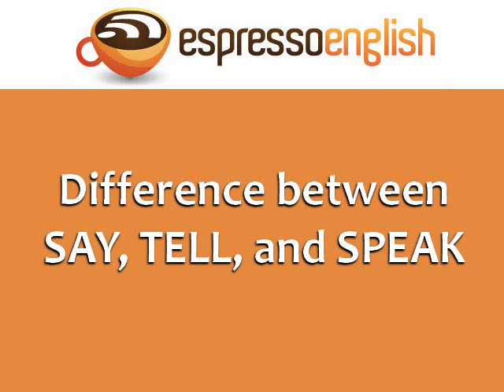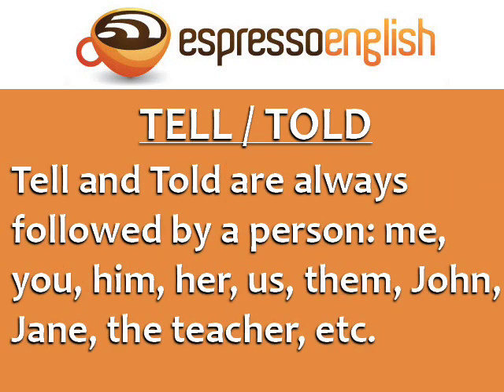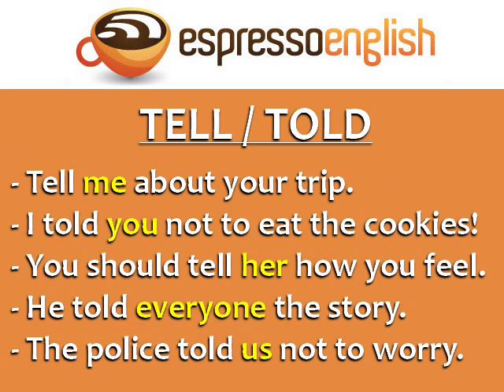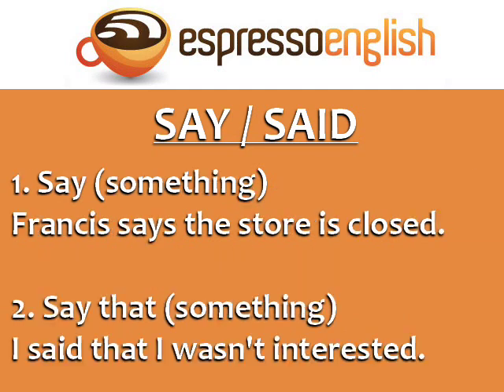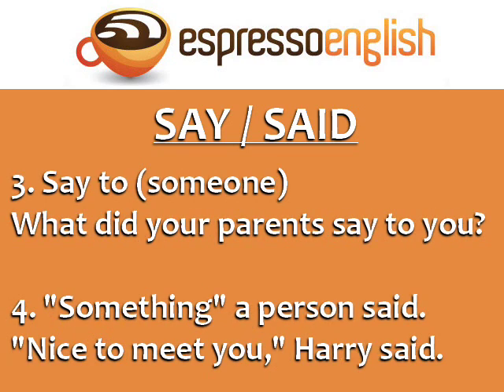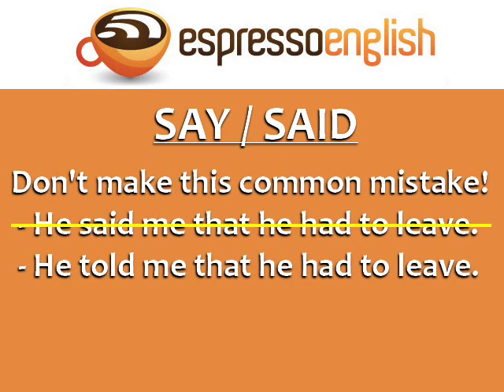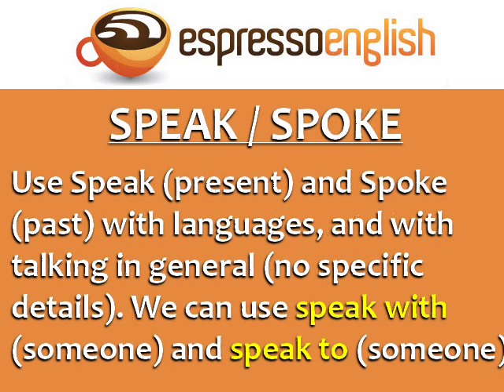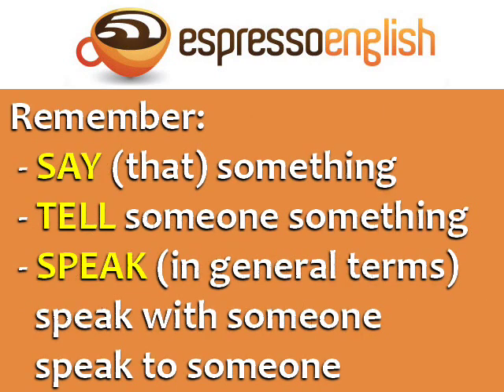Difference between SAY, TELL, and SPEAK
Learn the difference between commonly confused English verbs: SAY, TELL, and SPEAK. for more English tips!